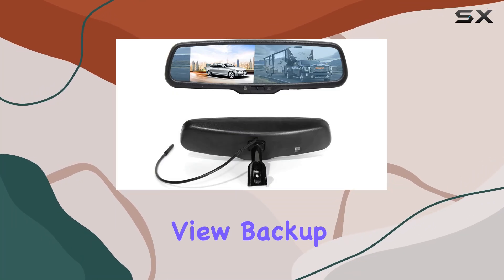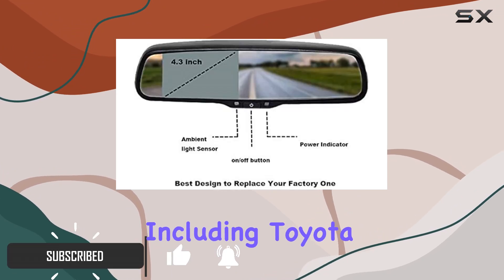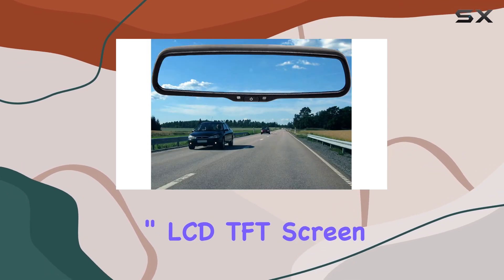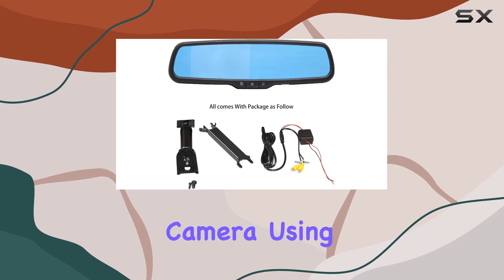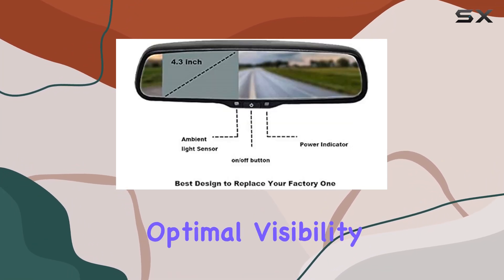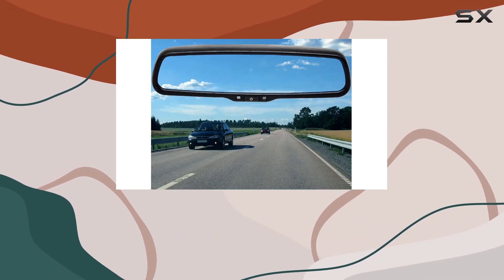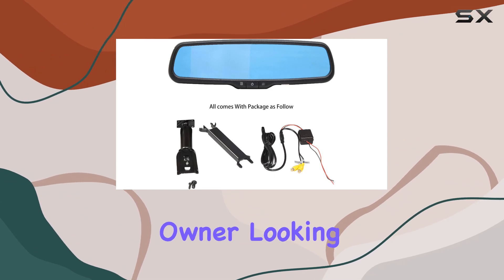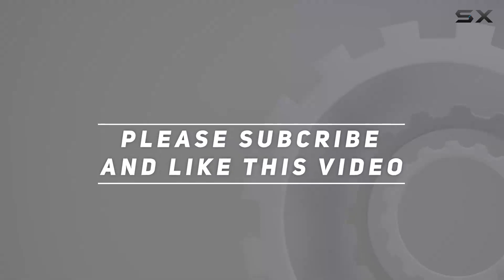RED WOLF 4.3" Rear View Backup Mirror Monitor: The Best Rear View Solution for Your Vehicle!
0:00 Intro
0:06 Review

Things that we mentioned in this video:
RED WOLF 4.3" Rear : B07FDKFX7S